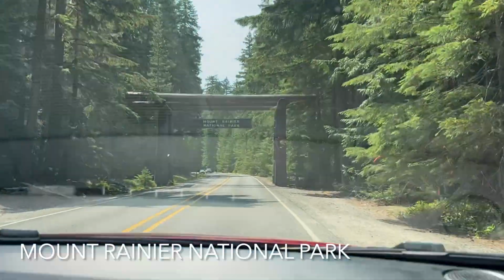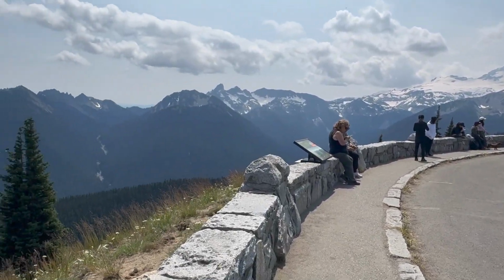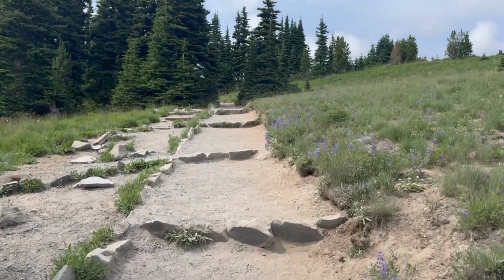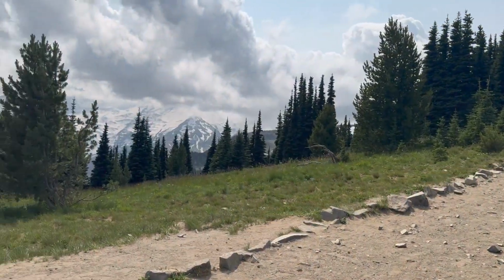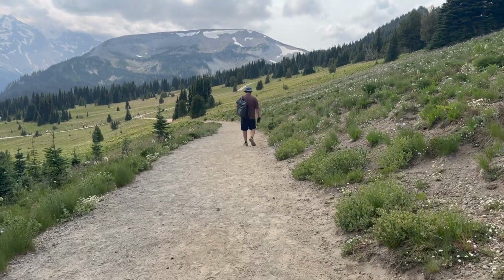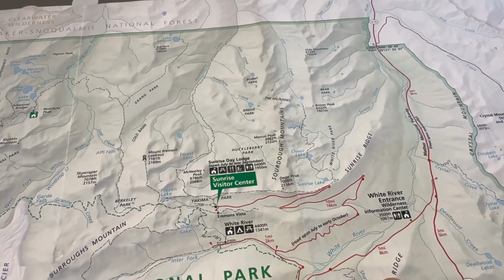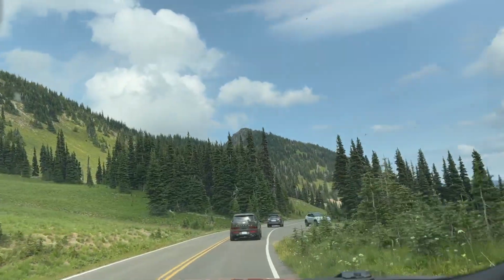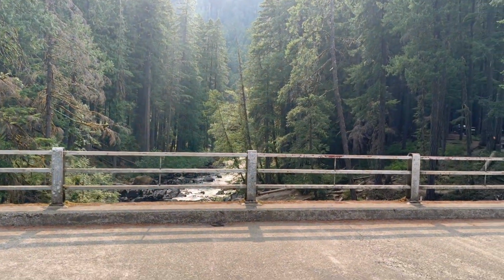Mount Rainier National Park, Sunrise | Washington | Pacific North West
We explored the Sunrise area of Mount Rainier National Park in Washington state.

Series: Washington State | Episode: 2 / 11

Hi, I'm Luisa and I'm a part-time traveller and explorer. This year, I am travelling on a road trip across the Pacific North West, visiting lots of National Parks, green spaces and beautiful towns.